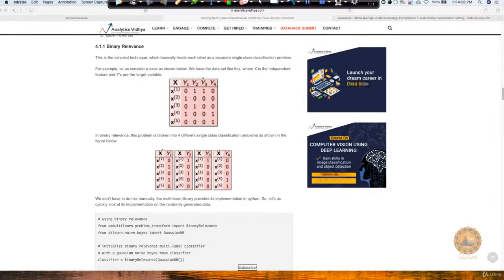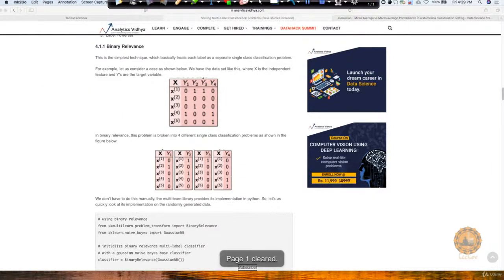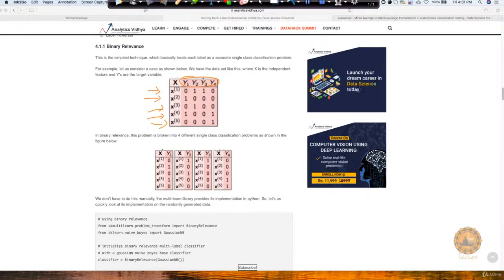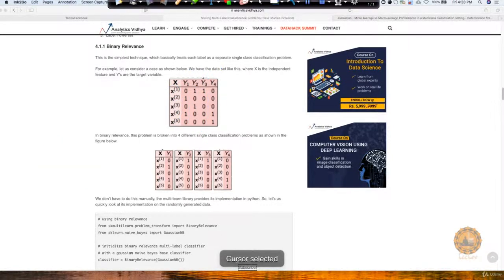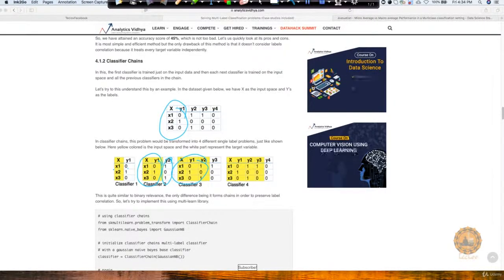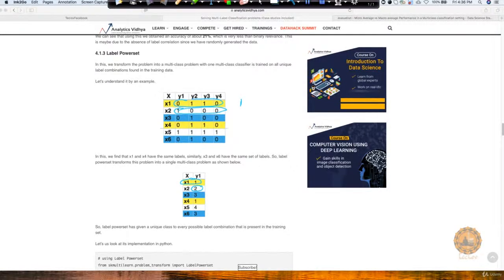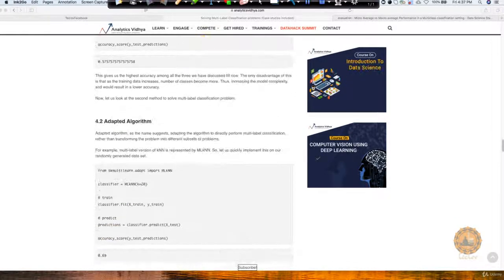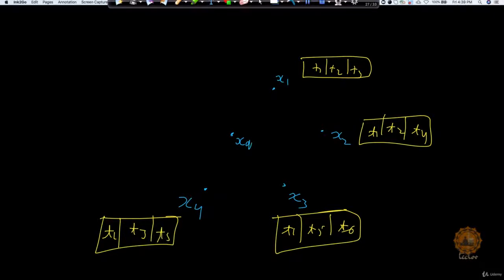5 Part5 Project 6